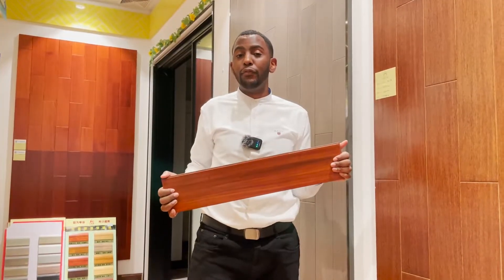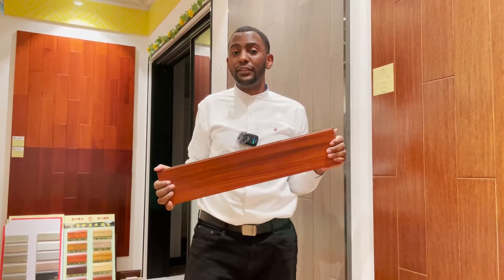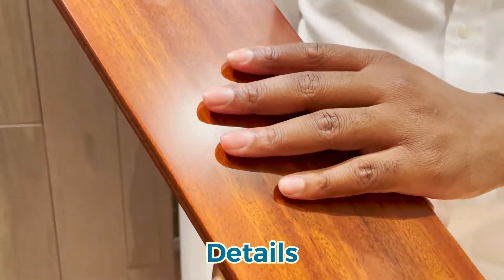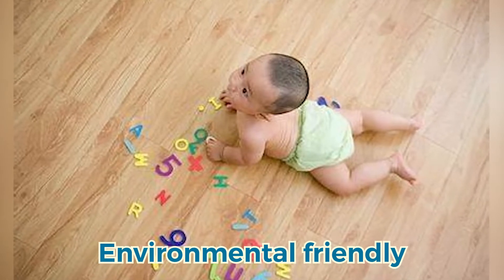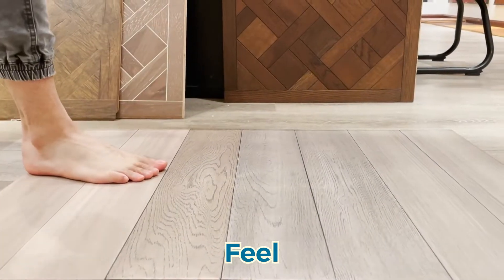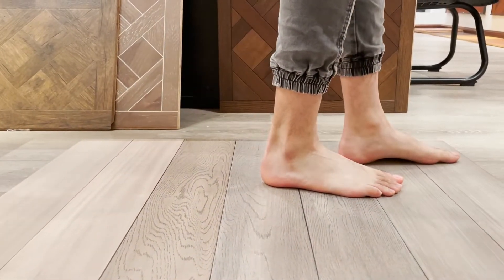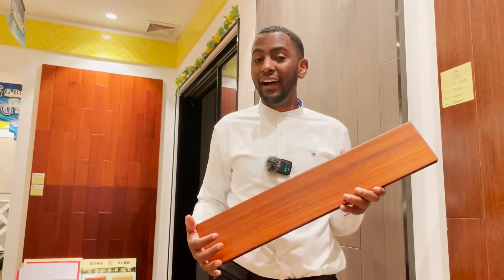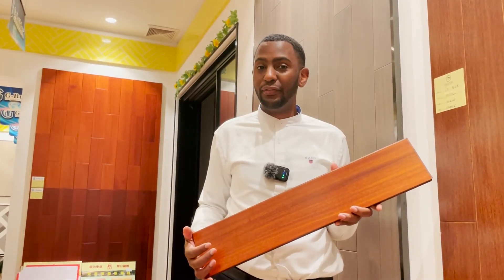Solid Wood Flooring Introduction | Flooring Type Presentation | Experienced Flooring Supplier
✋ Do you know why many people choosing solid wood flooring for their house?
✔️ Natural color, directly the original pattern of the wood, good for the eyes
✔️Feet feel good, play a cushioning effect, reduce the risk of small children, pregnant women, the elderly fall
✔️Winter warmth and summer cool, regulate humidity, harmless to the body
🔺If you like this video please give us a thumbs like or reply a 👍 in the comment to support us!
🌟Service and Warranty

George Flooring has specialized quality inspectors. After your flooring order is finished, they will measure and test the flooring to ensure that the products delivered to you are safe and correct.

When you have no problem with the finished flooring, we will make an appointment with you for loading the container. George Flooring will have a detailed packing list to ensure that no goods are missed and detailed labels are stuck in the outer packaging of each product , so you can quickly see which flooring inside.
🌟One-stop Solution

In Foshan, one of the cities rich in building materials such as flooring, there is a company with a 14 years history of brands, which is George. It is a one-stop sale, which means that you can buy all the things you need to decorate your home in this store, not only flooring. Also George has a complete production line for each type of product, has 7 manufacturing factories in Foshan, and has higher technology to meet diverse needs.